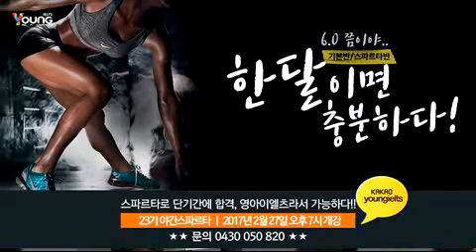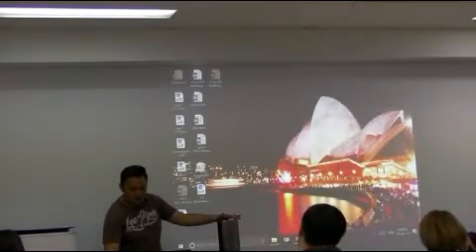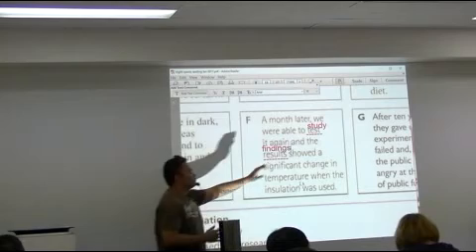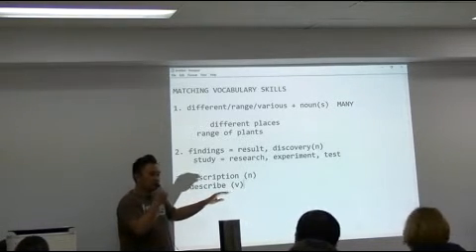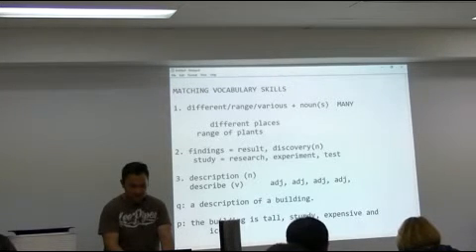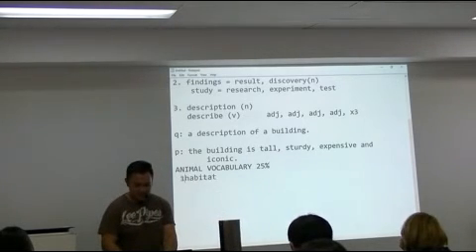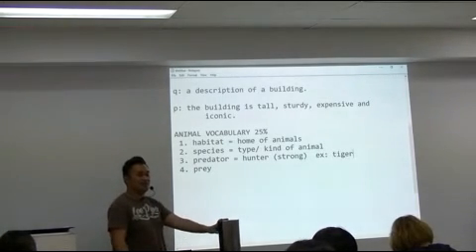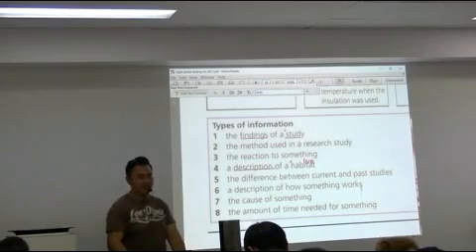리딩 매칭 세 번째 수업!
아이엘츠 감독관 출신, 아이엘츠 만점 강사, JOHN선생님이 “야간 스파르타” 수업에서  진행되었던 리딩 매칭 세 번째 수업입니다. John 선생님이 얘기하는 Matching Vocabulary Skills 내용도 포함되어 있으니 아이엘츠 리딩 공부에 참고하시면 많은 도움이 되실거에요!